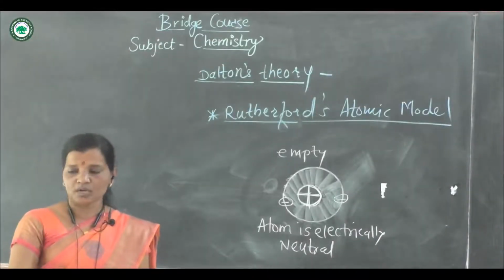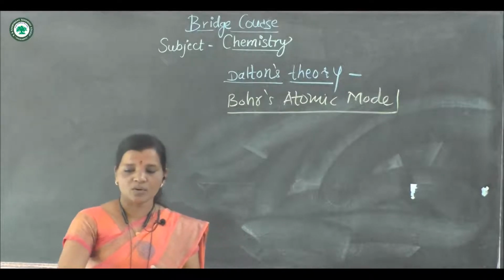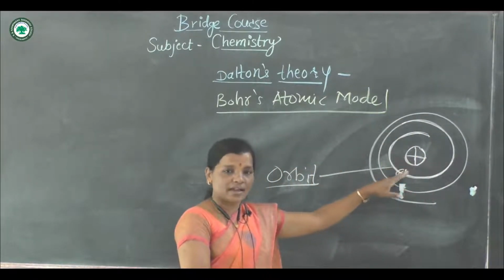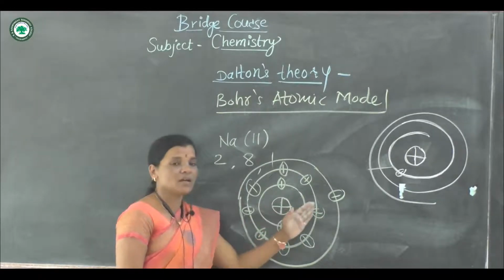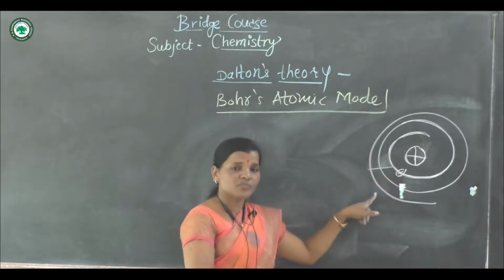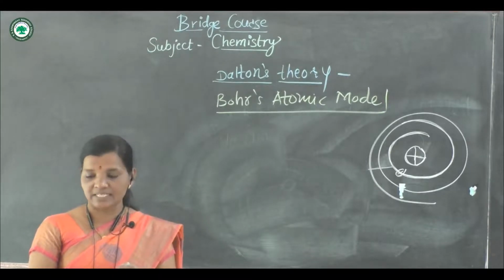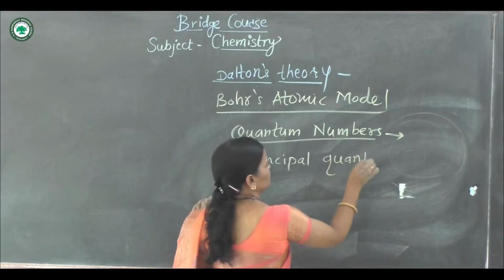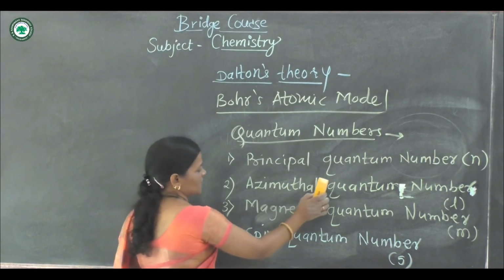Bridge Course (Chem) || Topic: Structure of Atom part 3 || By Prof. Choudhari K.B.